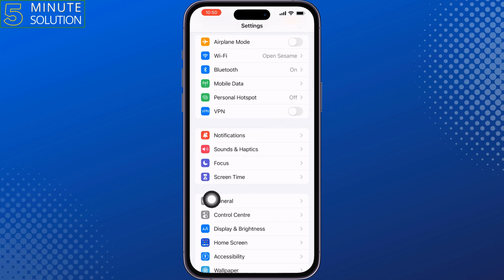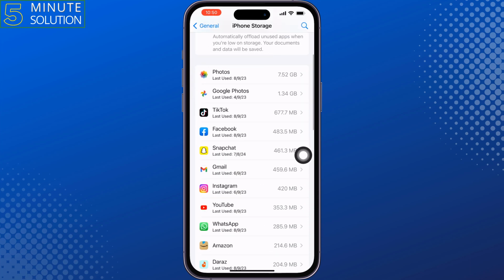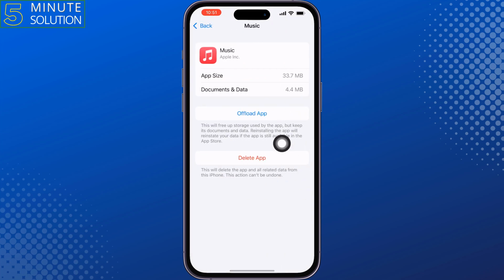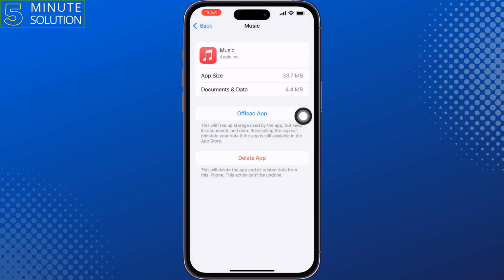How to Remove the Music Player from Lock screen on iPhone 2024 | Remove the Music Player Widget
Stuck music player widget on lock screen? Try these best working methods to remove the music player widget from iPhone lock screen.